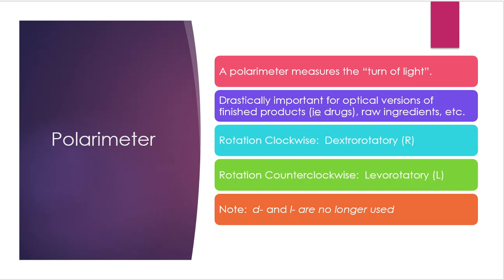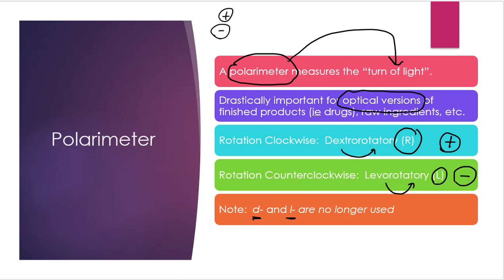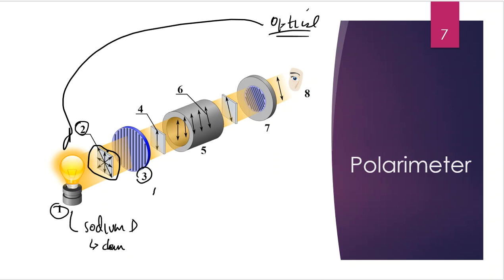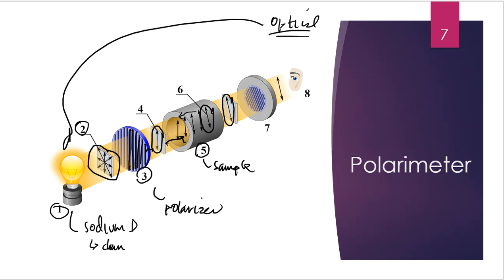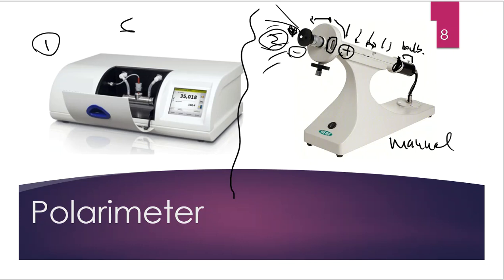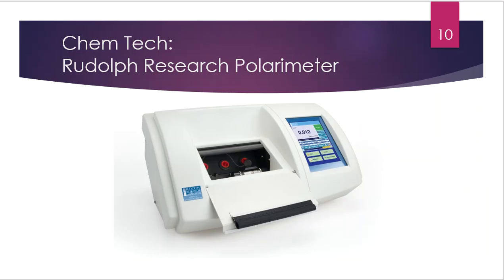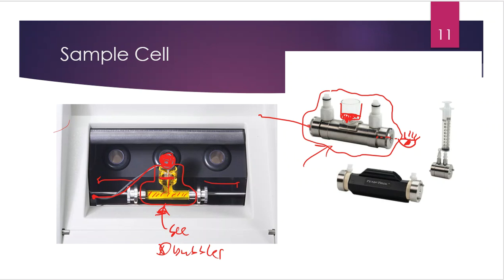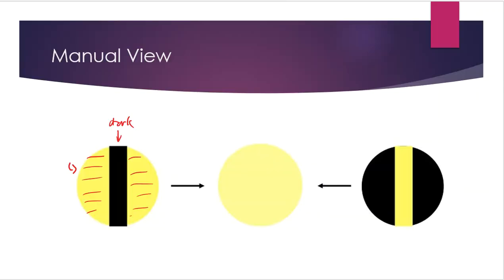CTC 115 Optical Rotation Part 2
optical rotation